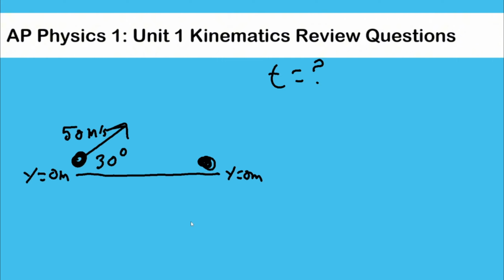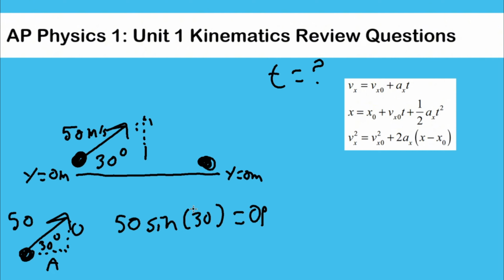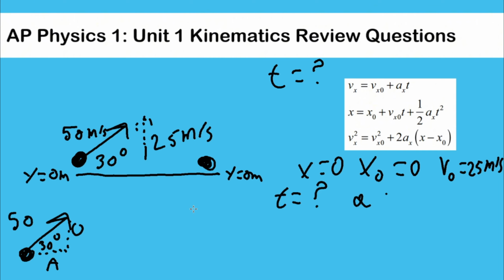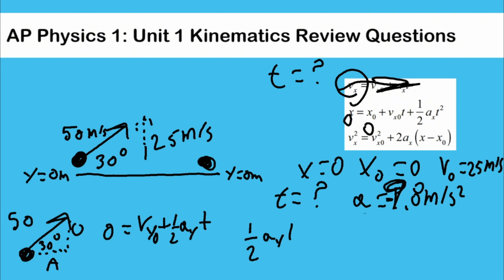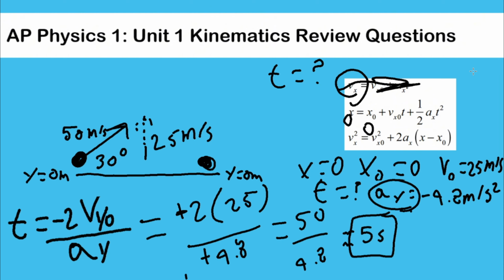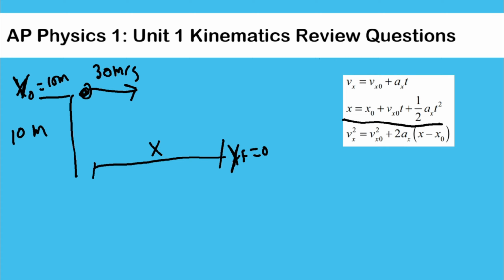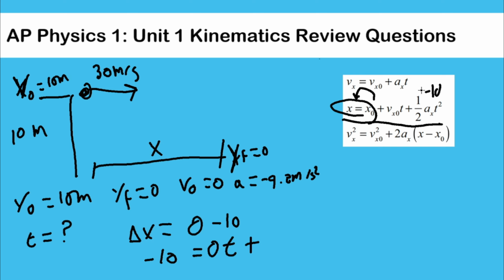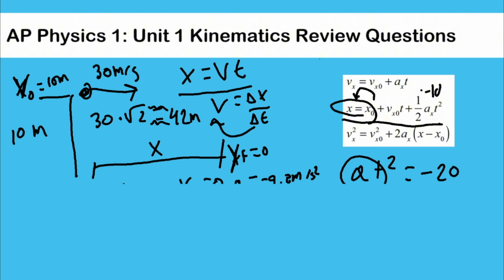2 AP Physics Unit 1 Review Questions!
In this video I go through two kinematics related questions and provide a walkthrough on how to do them